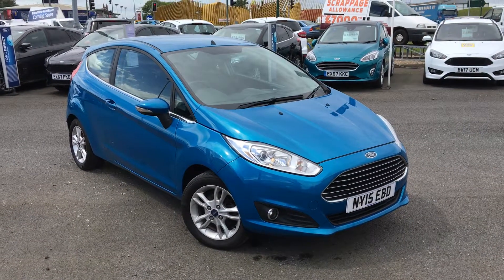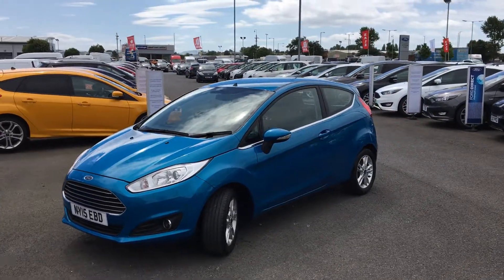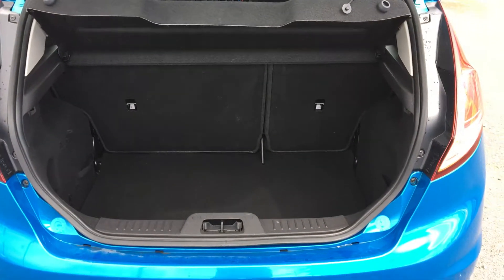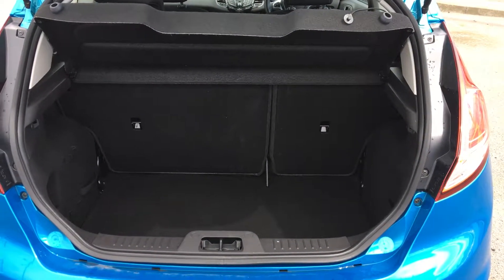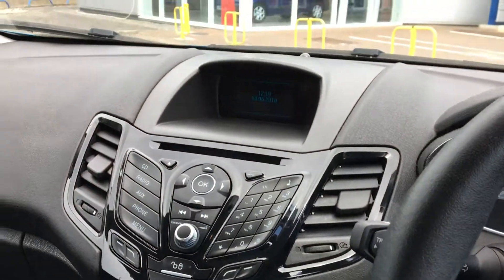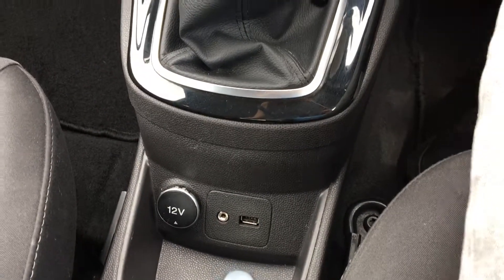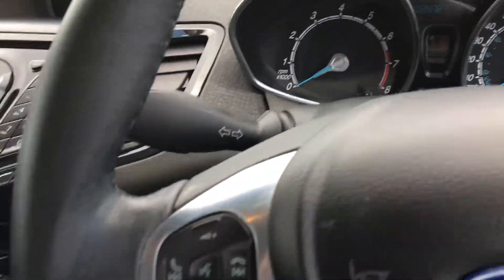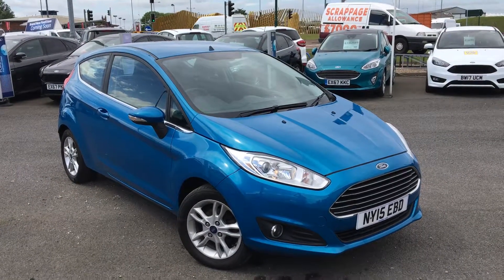Used Ford Fiesta 1.25 82 Zetec 3dr Hatchback